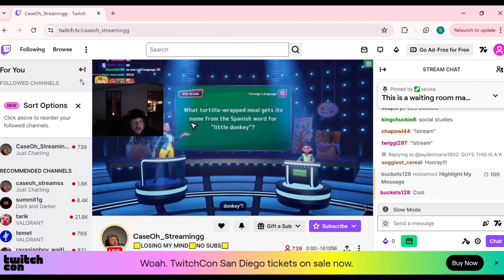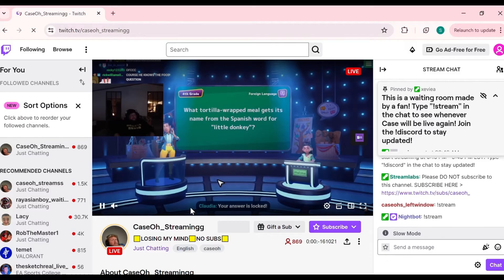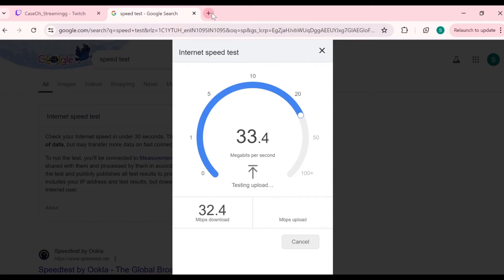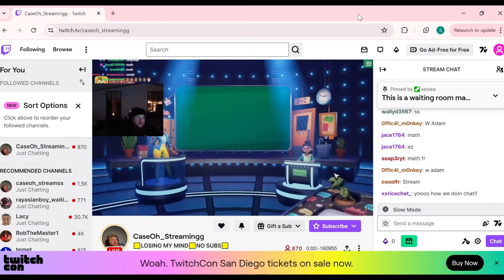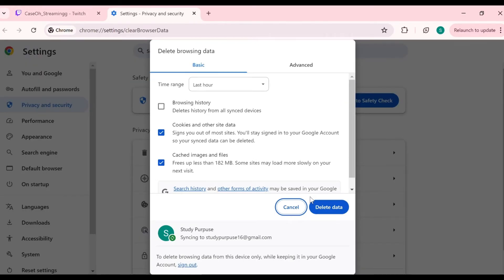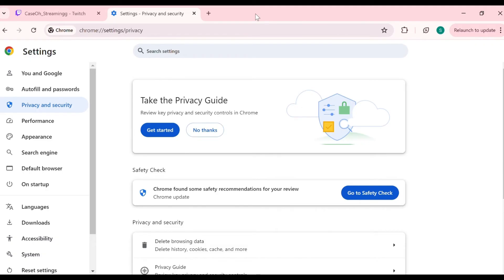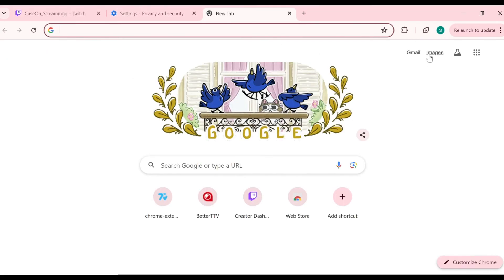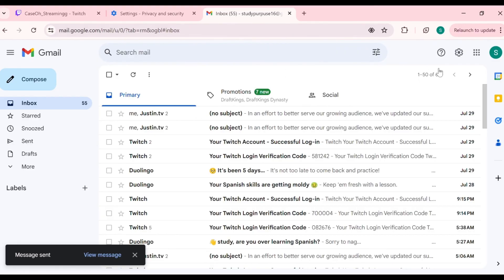How To Fix Twitch Chat Not Showing, Loading, Connecting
In this video tutorial, learn how to troubleshoot and fix common issues with Twitch chat not showing, loading, or connecting. Follow step-by-step instructions to resolve any technical difficulties you may encounter while using Twitch's chat feature.

00:17   Solution1   Refresh The Page
00:37   Solution2   Restart Your Router
00:51   Solution3   Check Your Internet Connection
01:23   Solution4   Disable Adblocker
01:53   Solution5   Use Incognito Mode
02:12   Solution6   Clear Browser Cache
02:46   Solution7   Switch Browsers
03:04   Solution8   Disable Vpn
03:23   Solution9   Contact Twitch Support